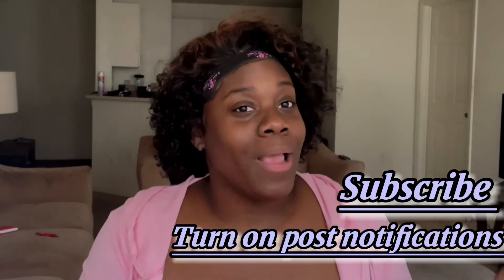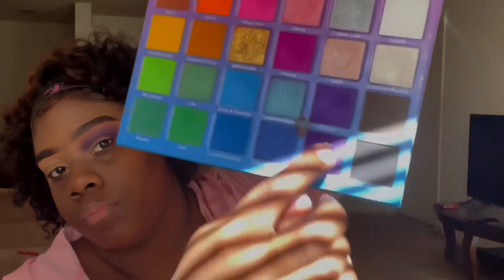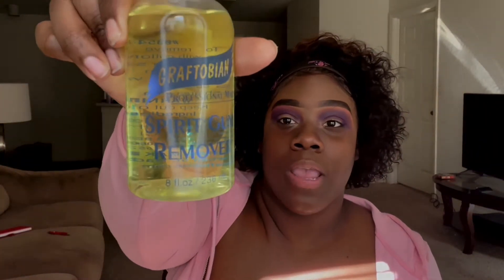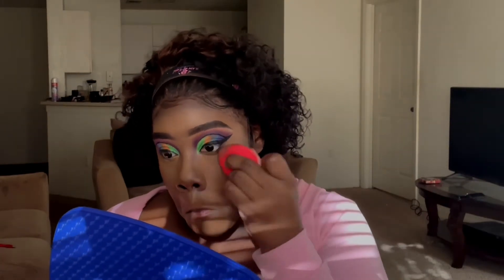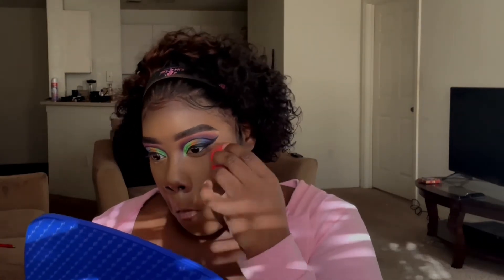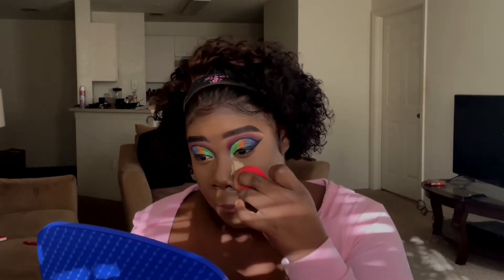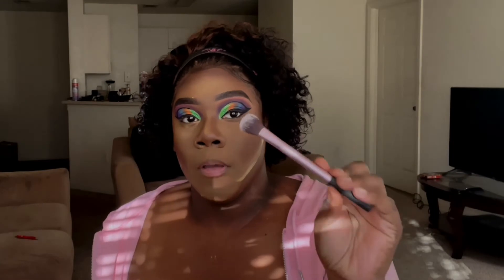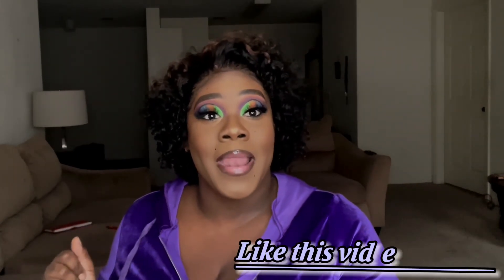FINALLY A COLORFUL CUT CREASE|| beatbymoe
Hey 👋🏾 moe gang finally I’m back with a colorful cut crease tutorial this tutorial did move a lil fast but don’t worry I’ll be back with a in depth video of how to cut your crease I hope u all enjoy this video and don’t forget to like comment and subscribe 💋💋💋 click the link below to follow my Instagram as well

Eyes

Eyeshadow primer-@toofaced

(caramel ) born this way concealer

@playinginmakeupbyyolondo (b) eyeshadow foundation base

Eyeshadow  - @playinginmakeupbyyolondo(the beat down pallet)

Brows:

@makeuprevolution-(dark brown) eyebrow pencil

Liner-

@elfcosmetics(liquid liner)

Face

Primer: @milkmakeup (hydro grip)

Foundation: @toofaced (cocoa) brown this way matte

Bronzer: @morphe( supreme) glamabronze face and body bronzer

Contour :@juviasplace (2) I am magic concealer

Concealer:

@juviasplace-(9)I am magic concealer

 Blush: @juviasplace (the Saharan blush vol 1)

Setting spray:

@morphebrushed(continuous setting spray)

Settingpowder:

@LauraMercier- (medium deep ) translucent loose setting powder

 @sacha-(buttercup)setting powder

@maybelline-(360) fit me pressed powder

Highlighter

@bhcosmetics-(Athens) glowing in greece

Lips:

@thecrayoncase-(browser lip pencil)

@juviasplace-(brownie)luxe liner

@bhcosmtics-(liquid lip stick)

@thecrayoncase-(soft twerk) hall pass lip gloss

link to the hair that im wearing